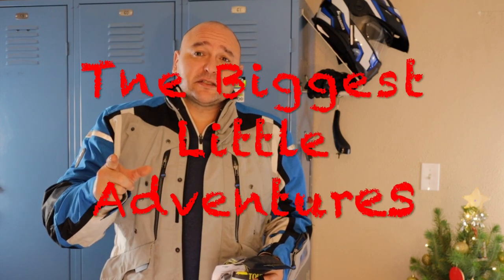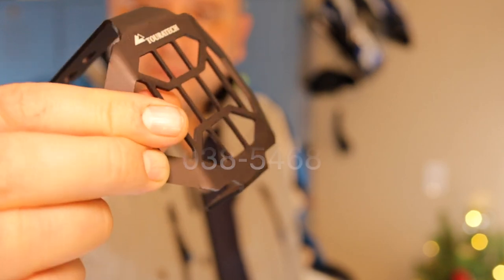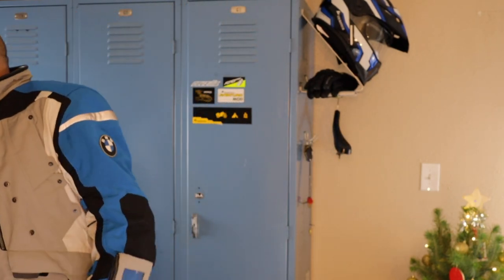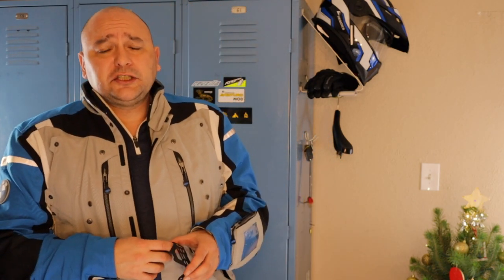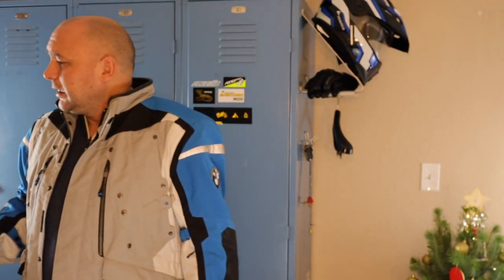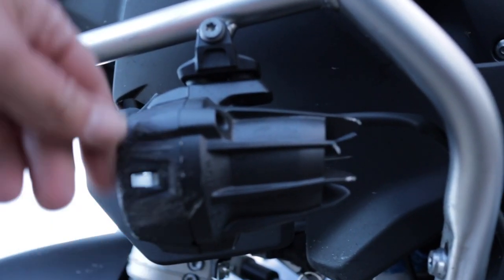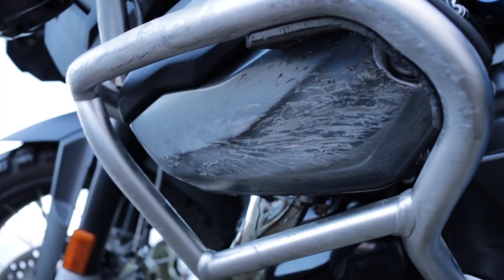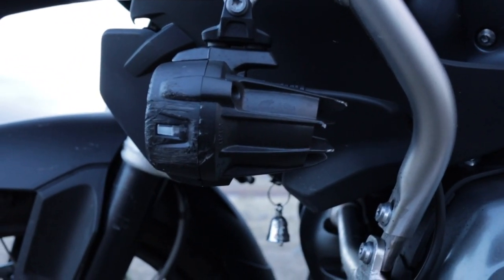Touratech Led Nano Light Guards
This video is about Touratech Led Nano Light Guards.